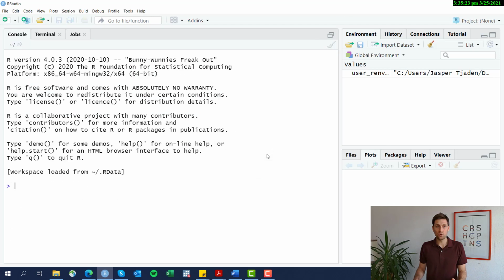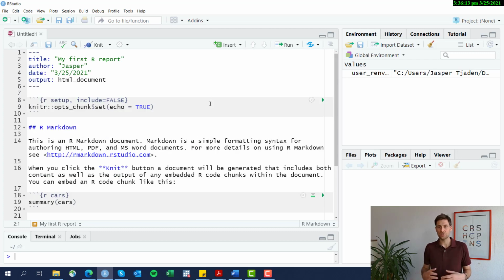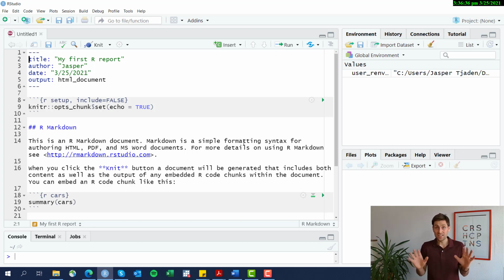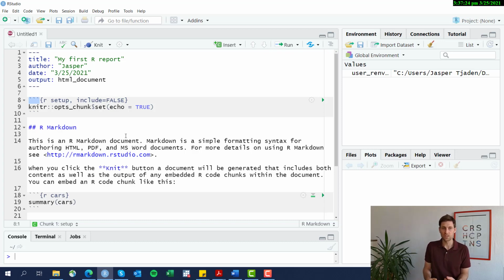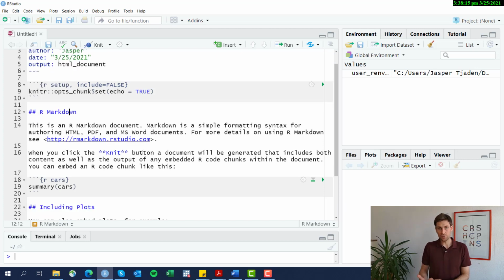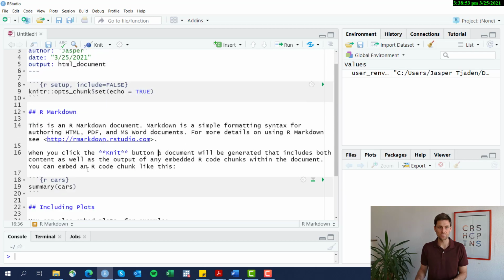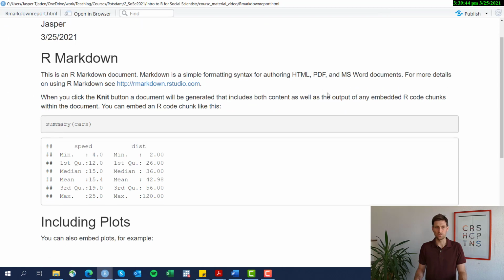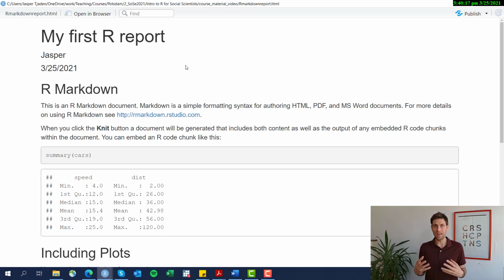Week 10: Rmarkdown - First Steps